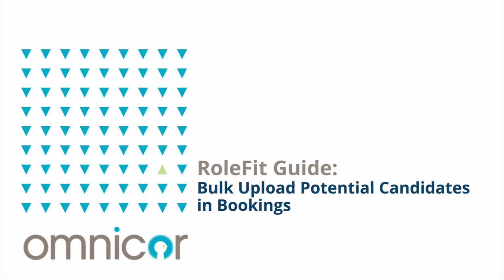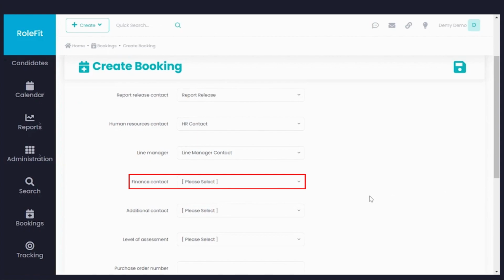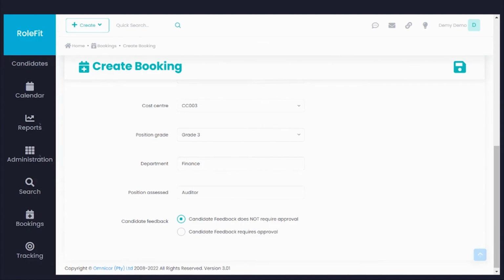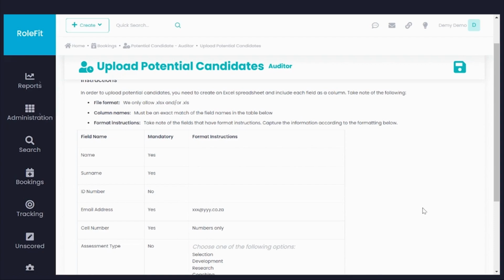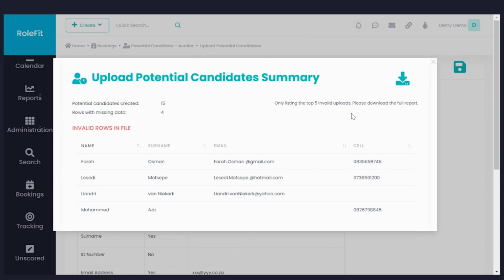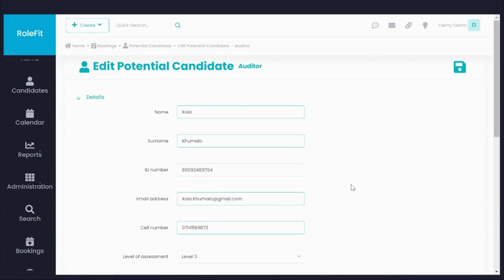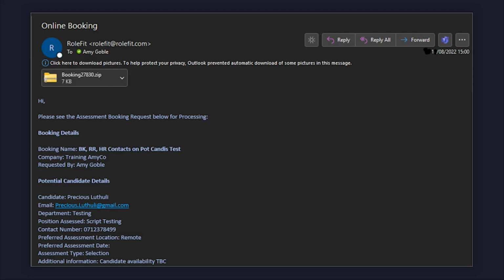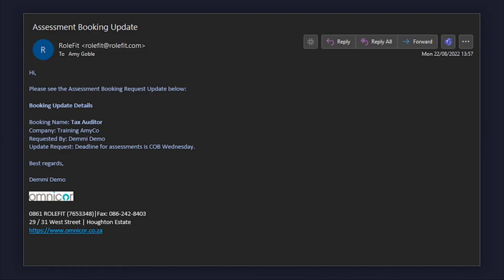Bulk Upload Potential Candidates